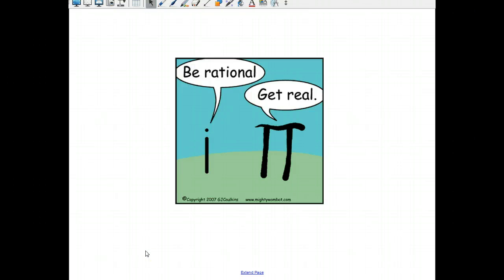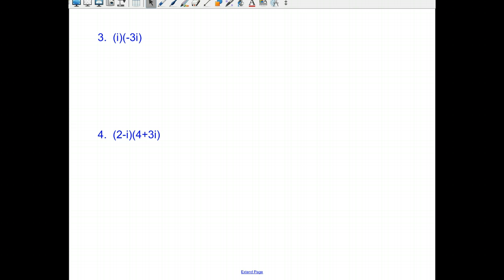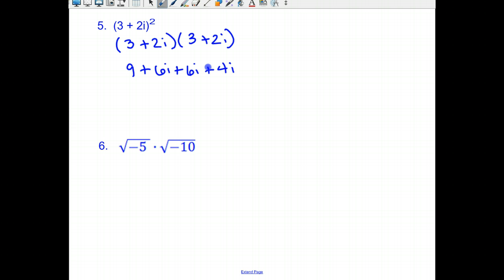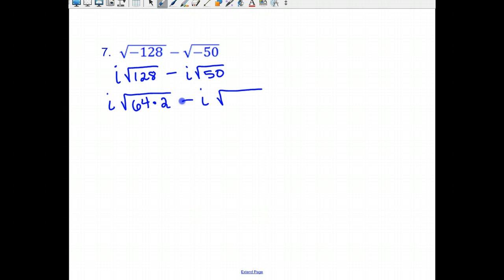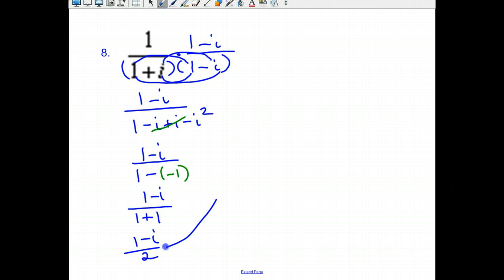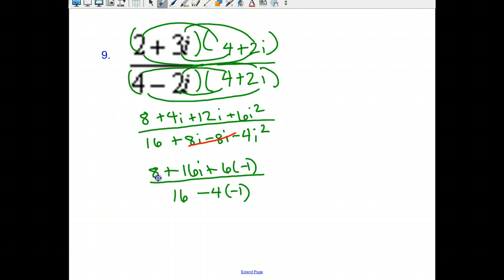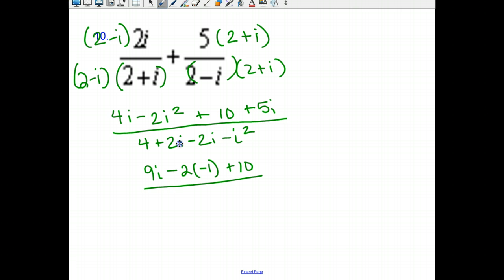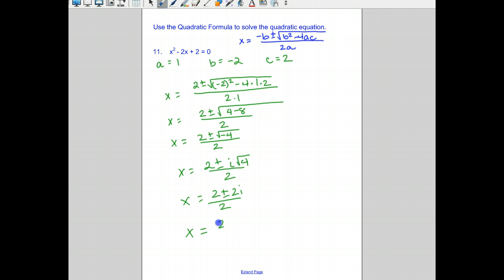1.5 notes CA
1.5 notes CA